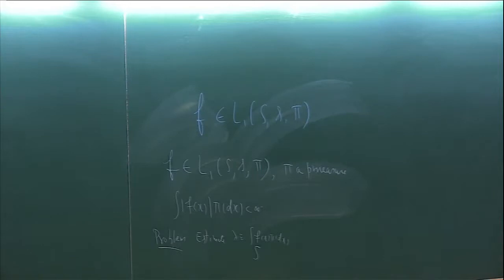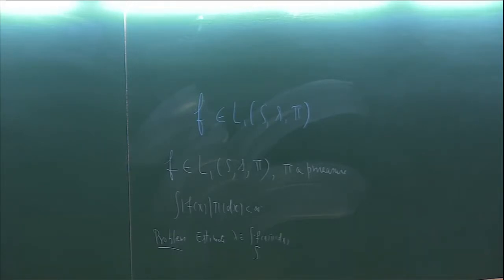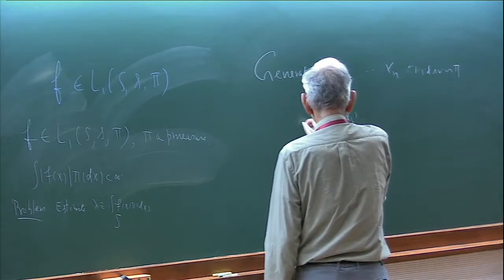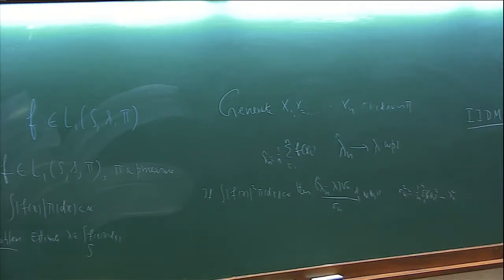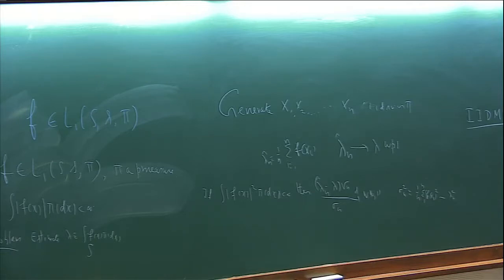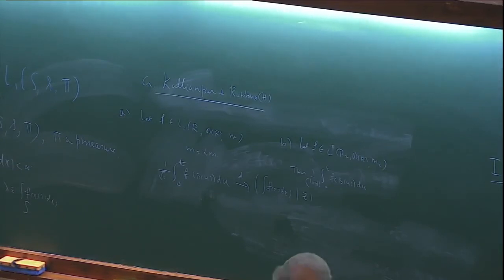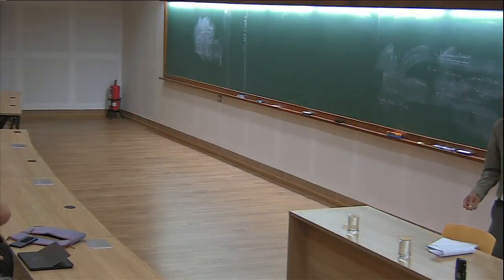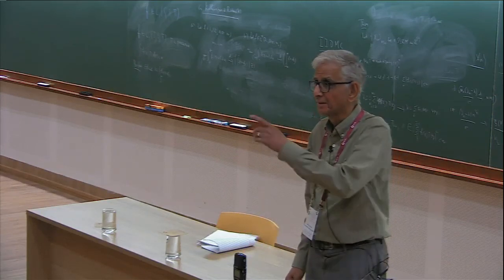Regenerative Stochastic Processes by Krishna Athreya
DATE & TIME: 05 August 2019 to 17 August 2019

0:00:00 Regenerative Stochastic Processes
0:00:12 Simple problem
0:05:45 Bayesian Calculation
0:08:51 MCMC  procedure
0:10:48 Claim
0:12:07 Example
0:12:34 Paper rediscovered in the 80's and the early 90's
0:14:28 Theorem
0:23:57 Proof
0:31:49 Result of Kullianpore and Robins